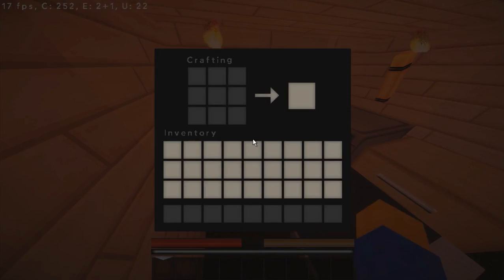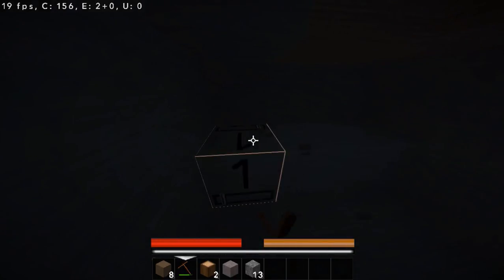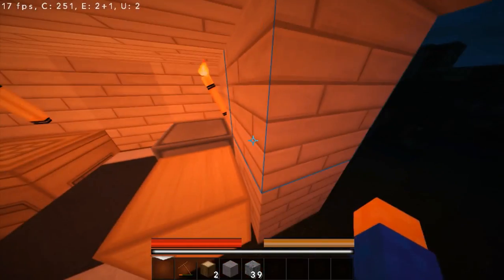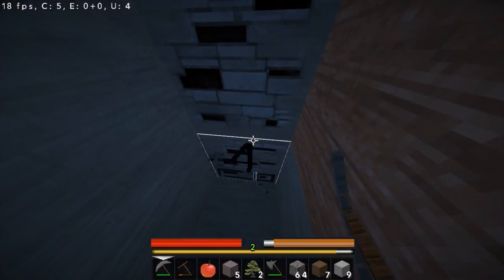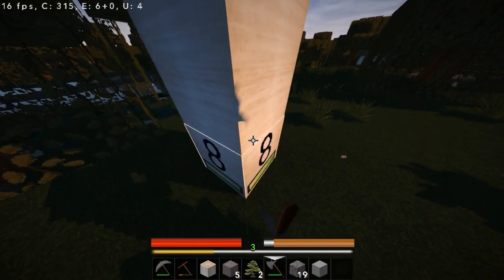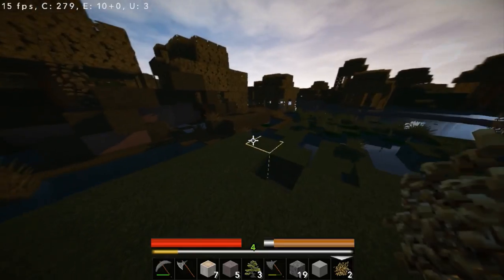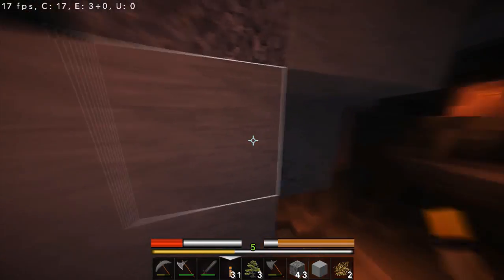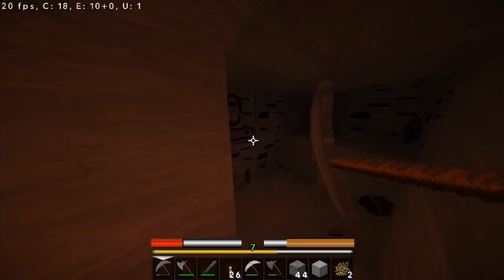Minecraft: Noob to Pro Ep 2 (Finding DA GOLD!)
Hey guys! I'm bringing you the another epic adventure filled episode of Noob to Pro series where I teach you the best and pro tips!

Let's keep the comment section AWESOME to ensure everyone has a good time. Be sure to ignore or dislike on negative or hateful comments. With your help, we can continue to build an awesome community! Thanks and enjoy! :D